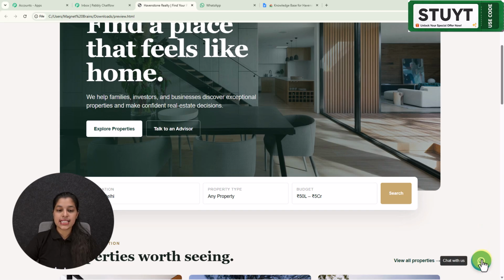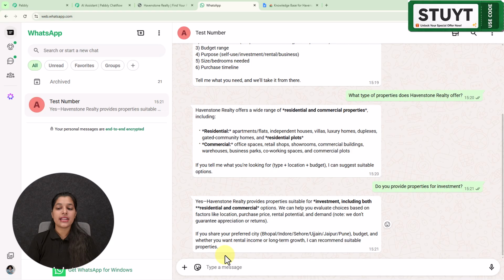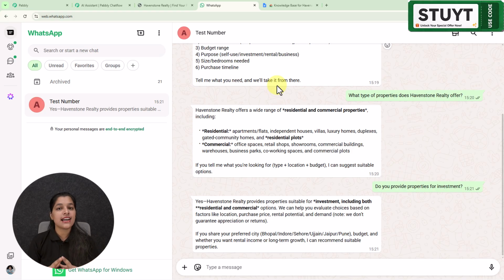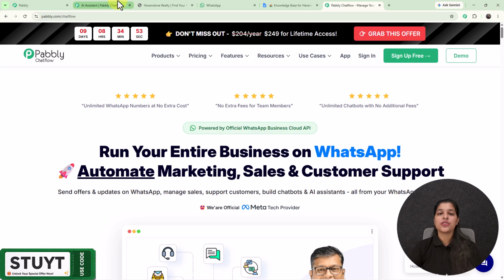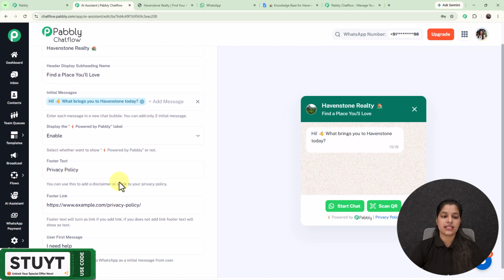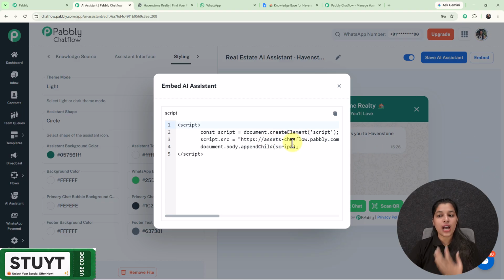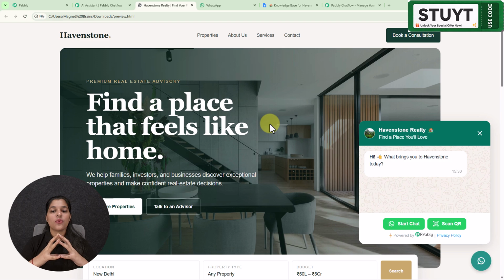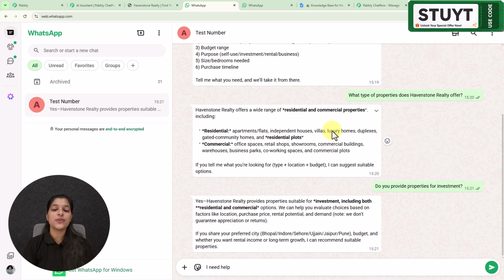Add a 24/7 WhatsApp AI Assistant to Your Website in Minutes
Want to add a 24/7 AI assistant to your website that connects with customers through WhatsApp? In this tutorial, you'll learn how to create a WhatsApp AI assistant that helps website visitors get instant answers and start conversations automatically.

Provide instant support even outside business hours and turn more website visitors into potential customers using Pabbly Chatflow.

This workflow is perfect for ecommerce stores, agencies, SaaS companies, real estate businesses, consultants, educational institutes, and service providers.

🎯 Use Case:
Add an AI-powered WhatsApp assistant that can respond to website visitors 24/7. It can answer FAQs, explain products and services, qualify potential leads, provide business information, and handle repetitive customer queries even when your team is unavailable.